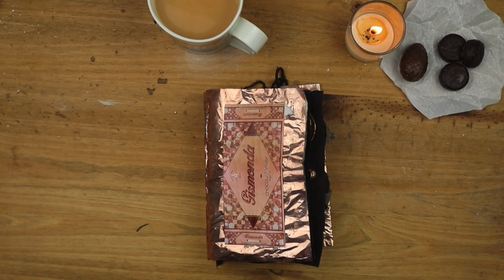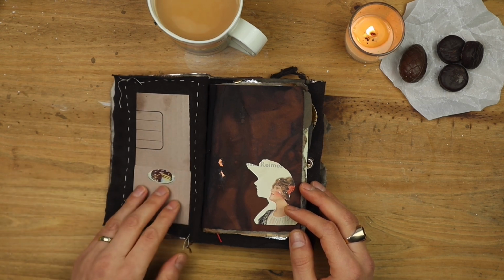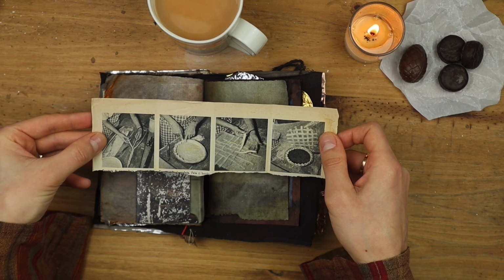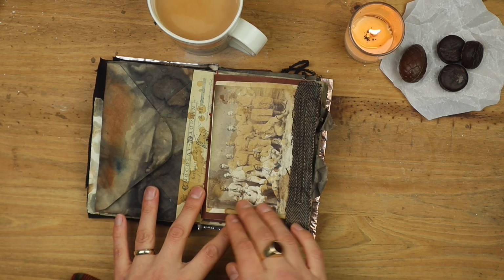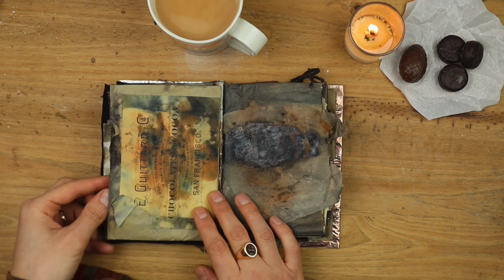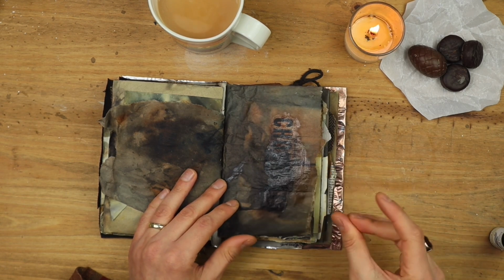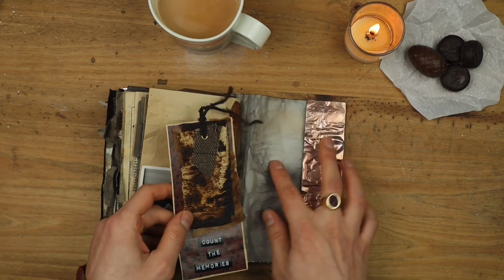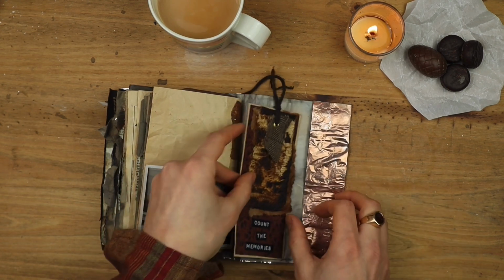French Chocolaterie Junk Journal by Jack Ravi!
Take a video tour of this incredible French Chocolaterie Junk Journal by Design Team member,  Jack Ravi!
The vintage images, and Printables, used in this junk journal flip through can be found on our Premium Membership site.